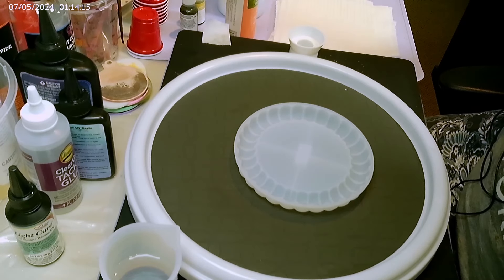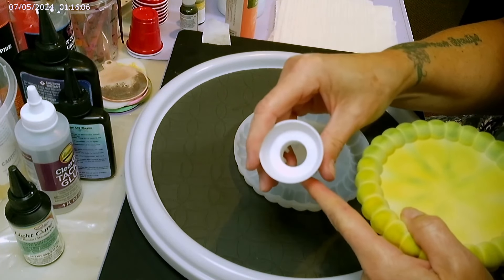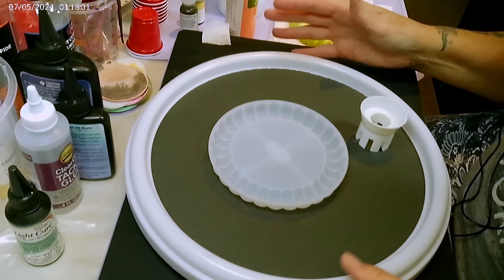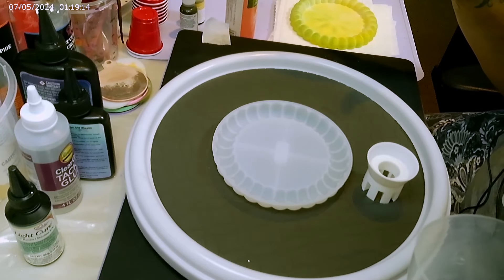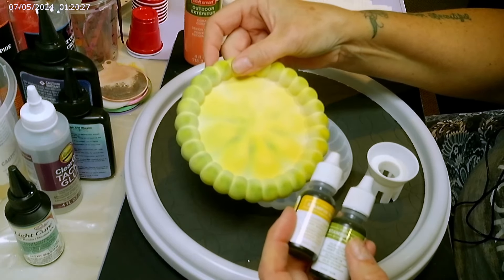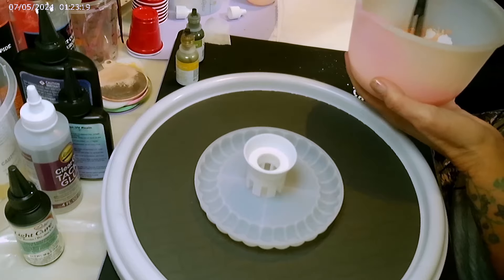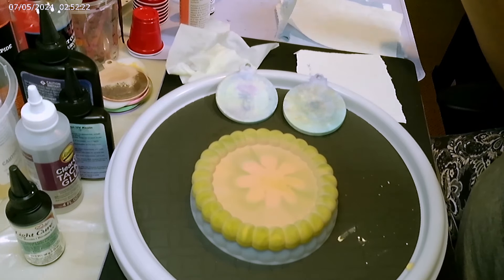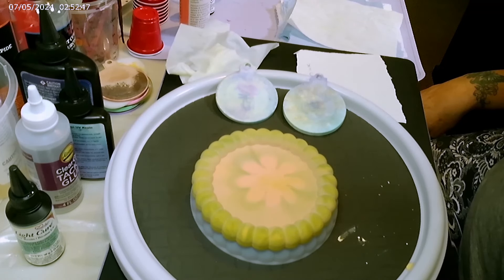Time to test (Jdiction or Mix2Mold) #40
I wanted to do a test that would allow us to see which product produced the best colour results. I have noticed when working with Jdiction resincrete that as the piece dries, the colours are subtle. When working with Mix2Mold, the colours come out more intense.

I mention in the video that although the amount of colour added to each may have differed we are still able to easily see which product gives the more dramatic result. The choice is clear to me. Will this cause me to work with one product more than the other, I am not sure, guess it will depend on how dramatic I want my piece(s) to be.

Products used:
Craftsmart outdoor acrylic paint – coral

Stampin Up, Stampin Ink – crushed curry and old olive: YouTube: @stampinup

Mix2Mold – ceramic resin and mould: YouTube: @BreaReeseArt1

Jdiction – resincrete: YouTube: @JDictionResin

The last thing I would like to mention, when it comes to your CREATIVITY, please know you are creative, even though you may not think you are, or someone may have said you aren’t. In my course Being Intentionally Creative, I break that myth because I know, and you will as you follow me, that we are all creative, in one form or another, you simply need to look for where your creativity lives.